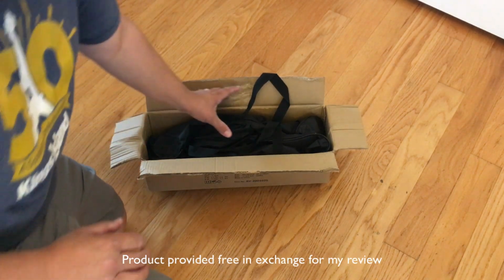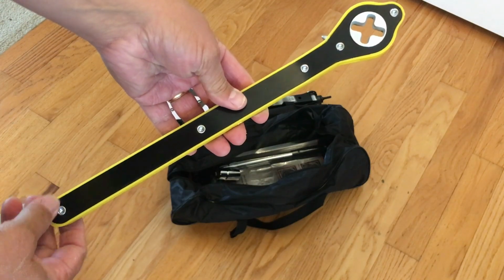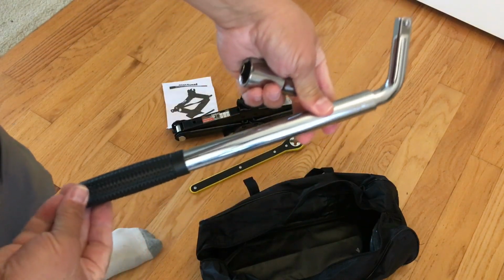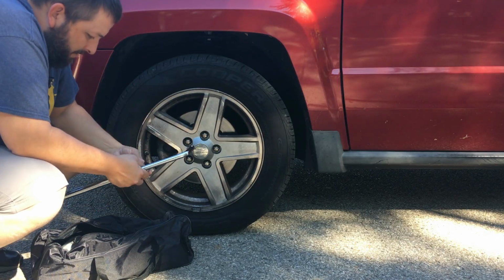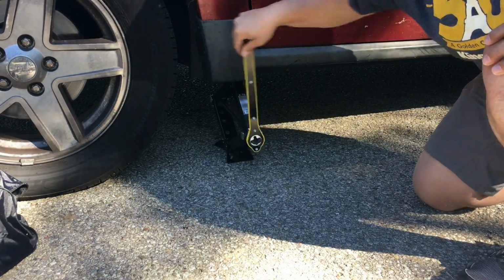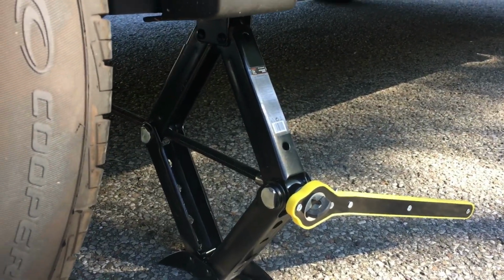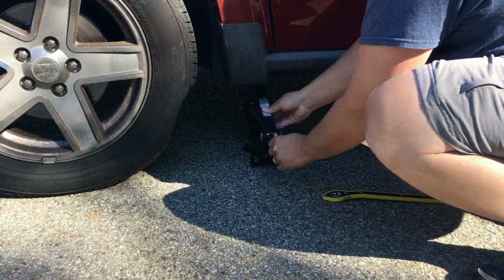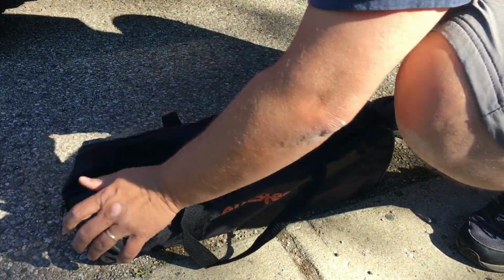AV Steel 2 Ton Jack - Unboxing, Review & Full Demo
Scissor Jack for Car 2 Ton (4409 lbs) Heavy-Duty Car Jack Kit, Universal Tire Jack Tool Kit - Portable Car Lift Jack with Ratcheting Handle and L-Wrench for Auto SUV MPV - From @avsteeltools8625

View my other Amazon Reviews: